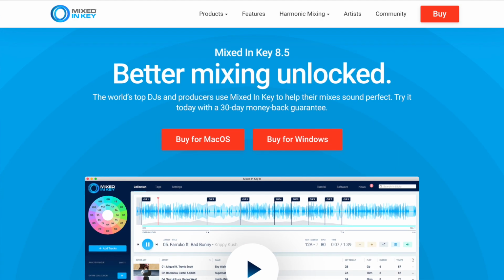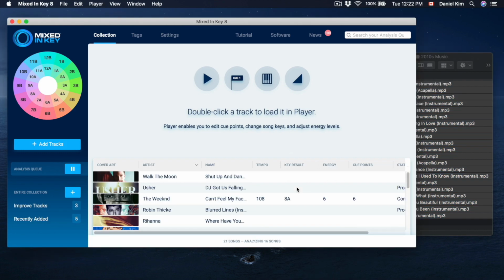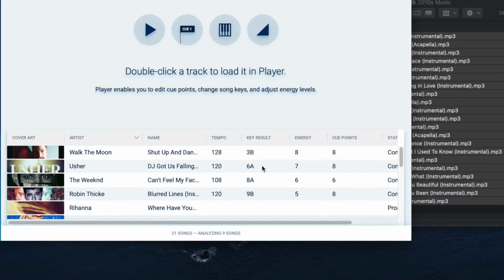Pop Danthology 2010s Q&A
I answer your most common questions in this Q&A video all about Pop Danthology and Pop Danthology 2010s.